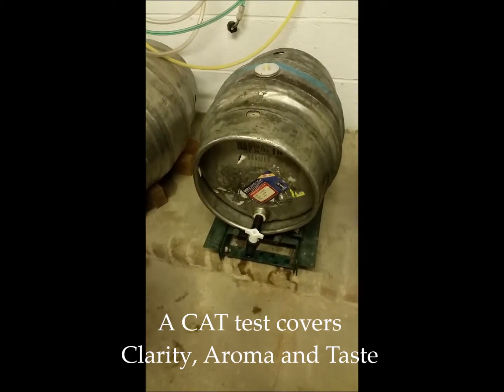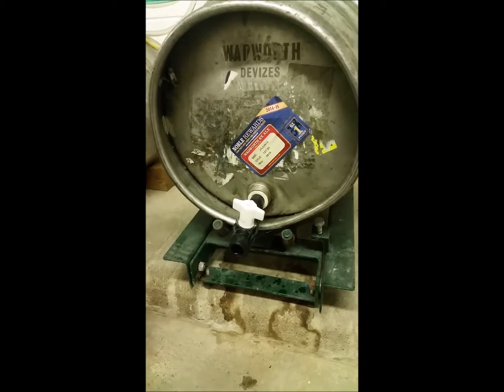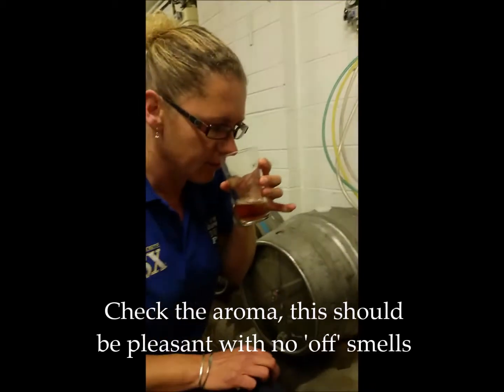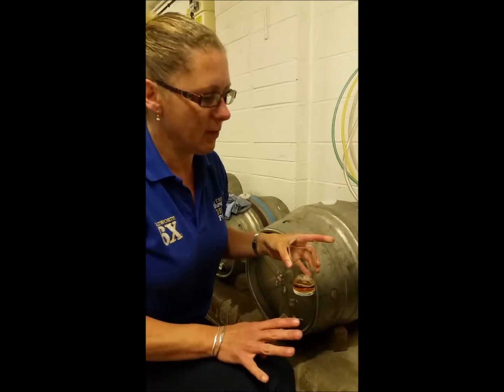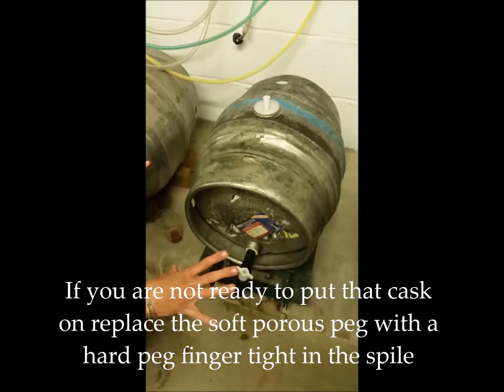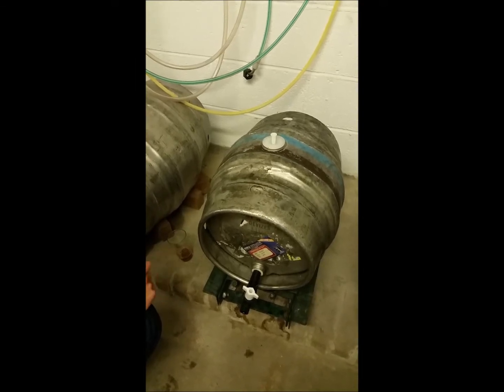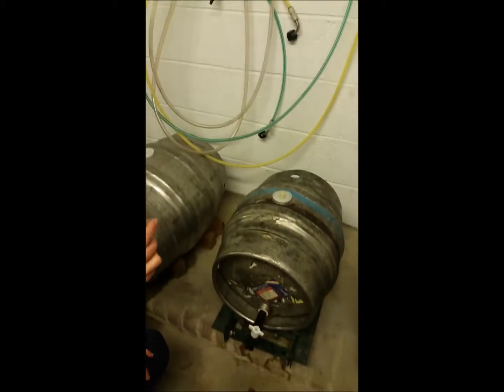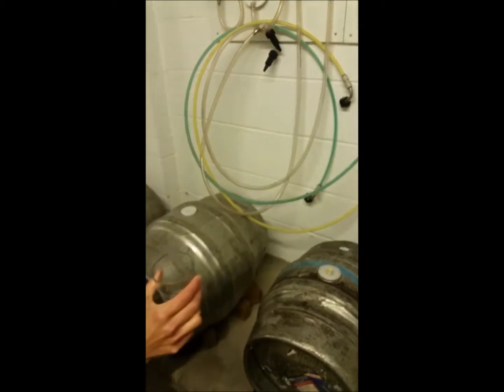3. Nearly ready to serve...the CAT test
Before you sell your beer make sure that it passes a simple CAT test. Our Beer Trade Quality Manager shows you how to check for Clarity, Aroma and Taste to make sure that the beer you serve is always fantastic.

Any problems or other issues you would like us to cover? Leave a comment in the box below :-)